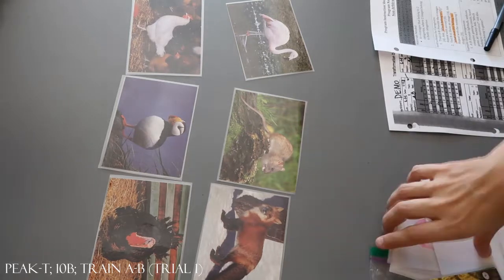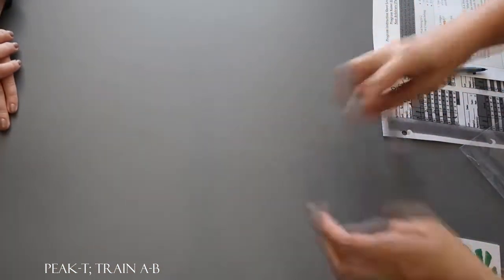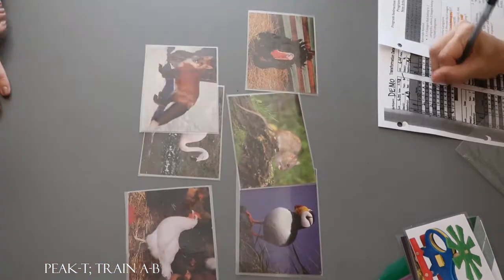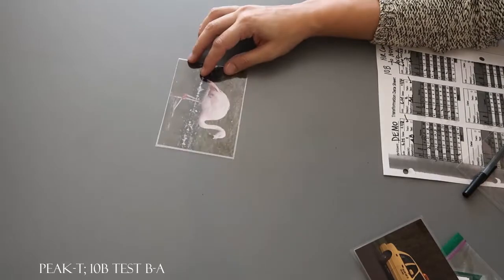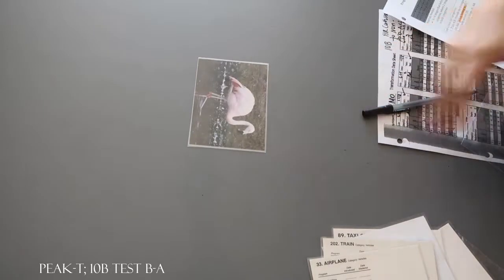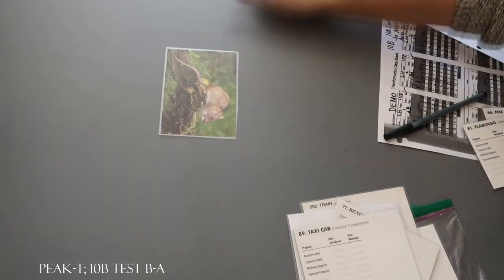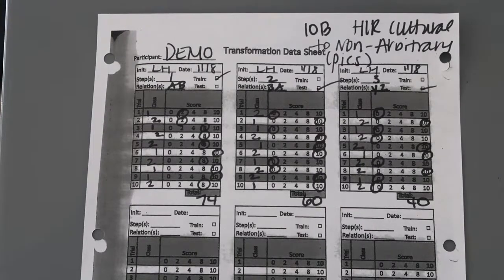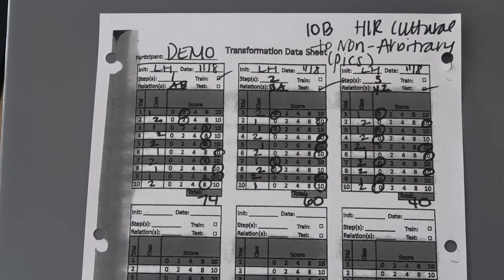PEAK-T; 10B Demo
PEAK-Transformation; HIR: Cultural to Non-Arbitrary (Pictures)-10B demonstration and scoring.